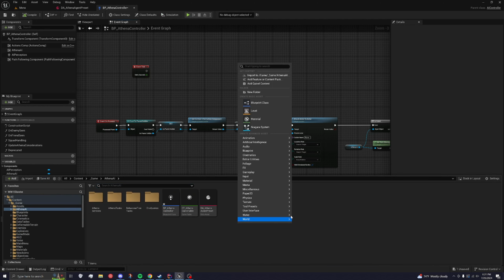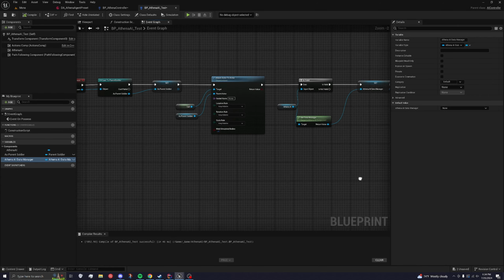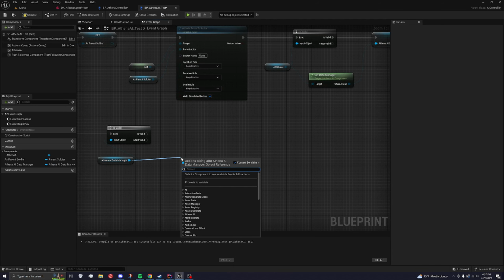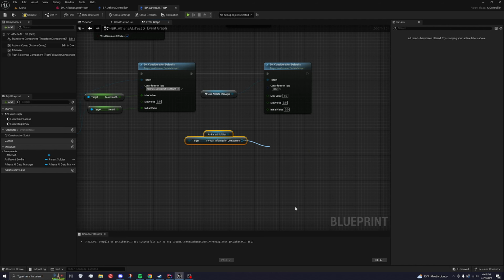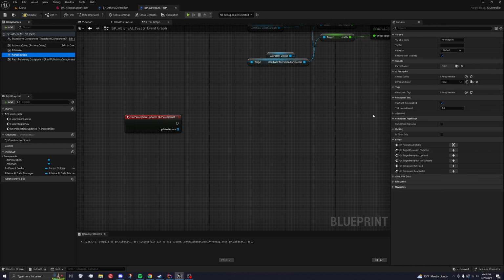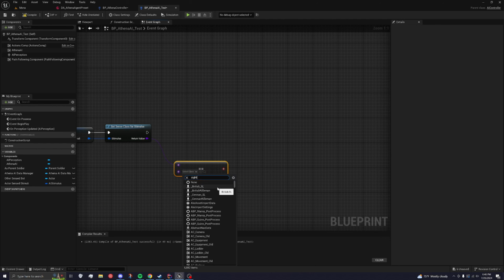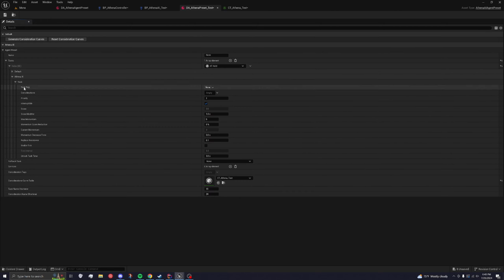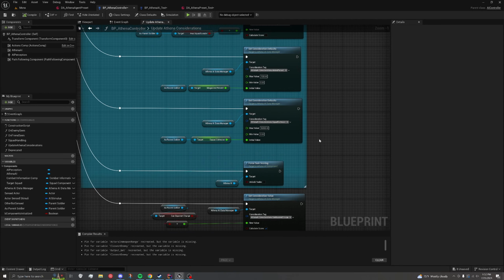Athena AI - Basic Integration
In this video, I cover the basic integration of Athena AI including basic controller setup, setting up a few considerations, basic integration of AI Perception, and lastly how to set up a curve table and a data preset.

Please follow the note I included at the end of the video about selecting your data preset in the Athena AI component, so you can properly use your data asset!